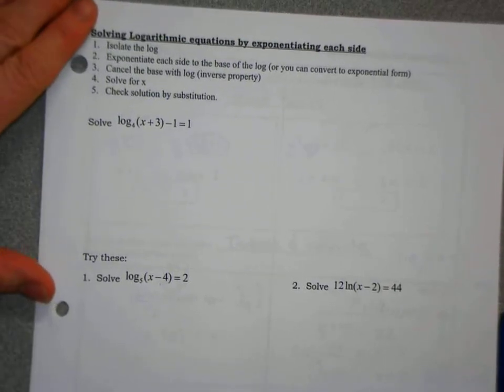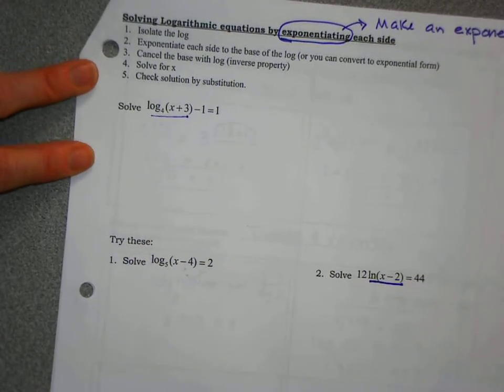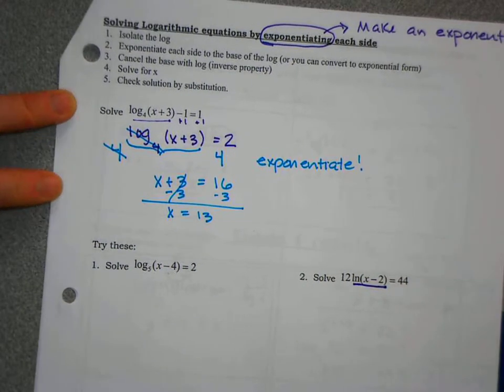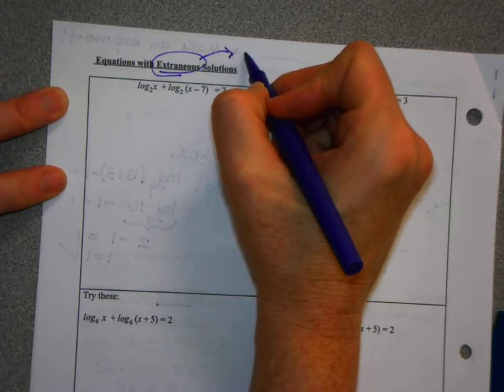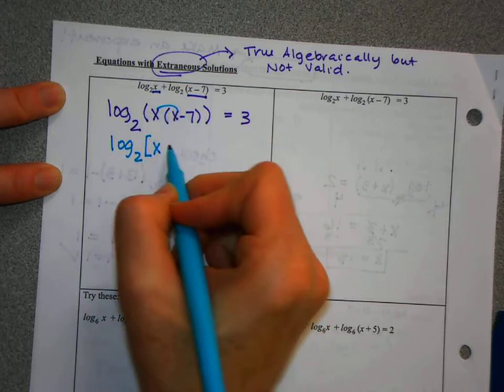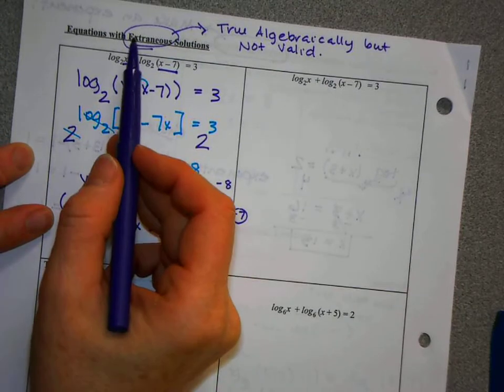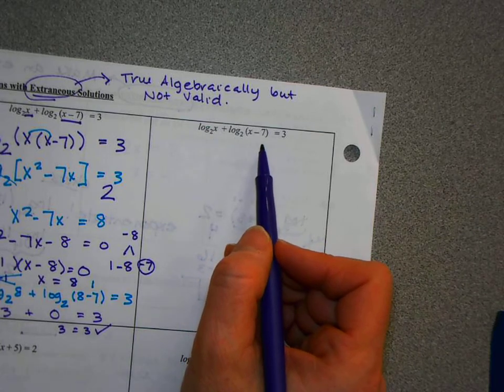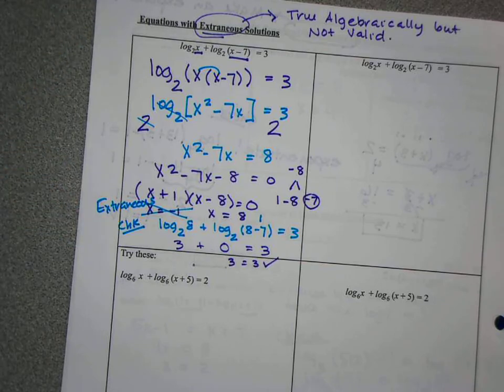Solving Logs by Exponentiation Video 2